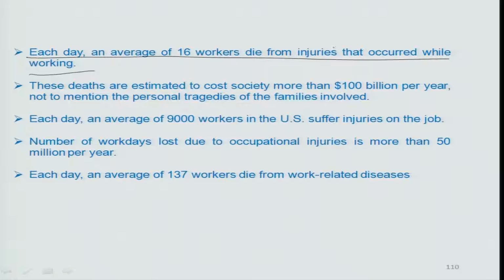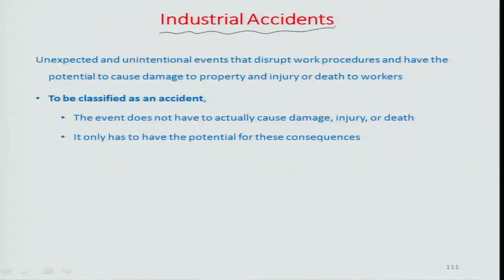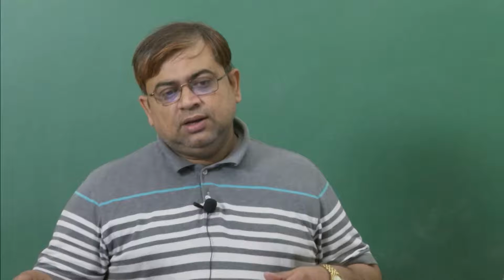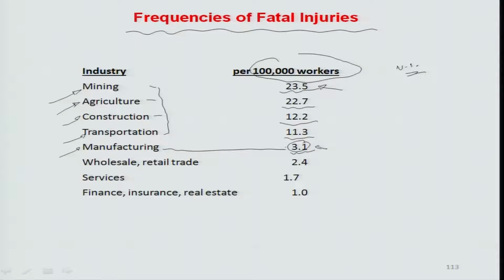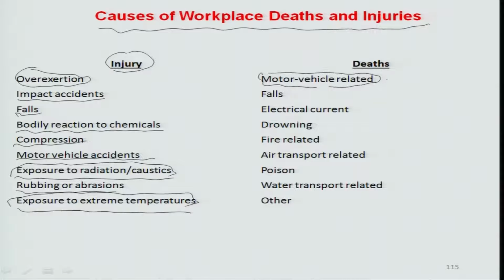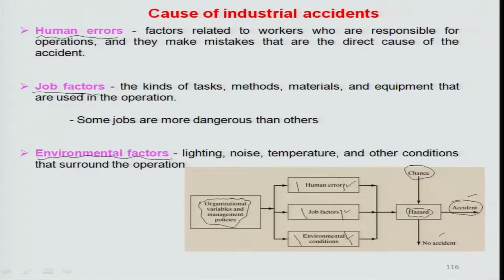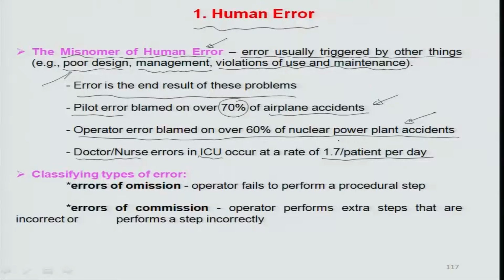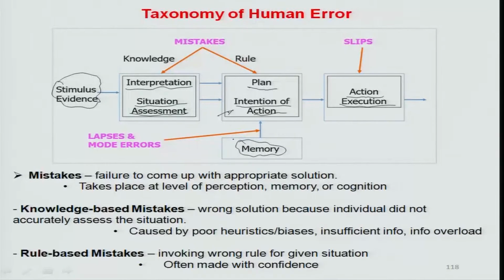Lecture 11 new